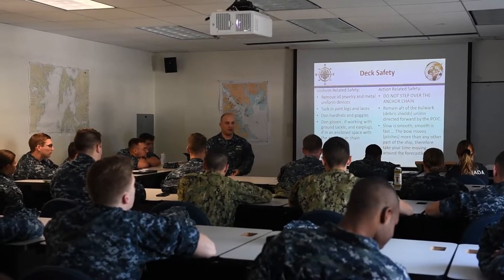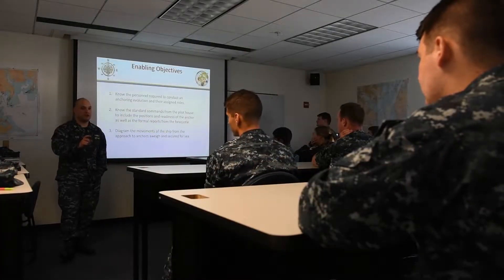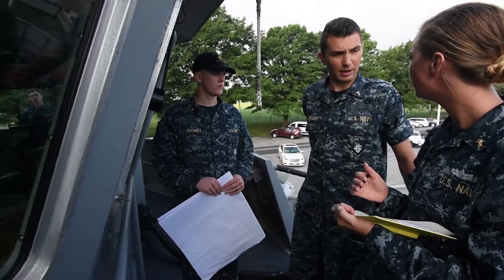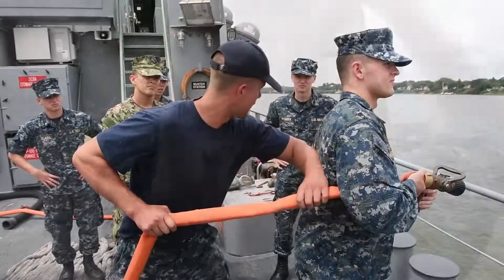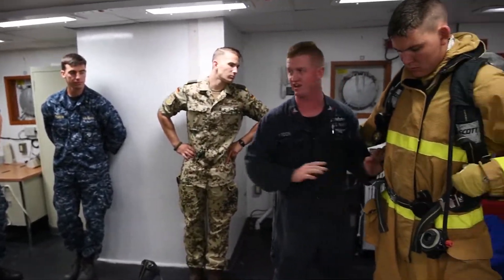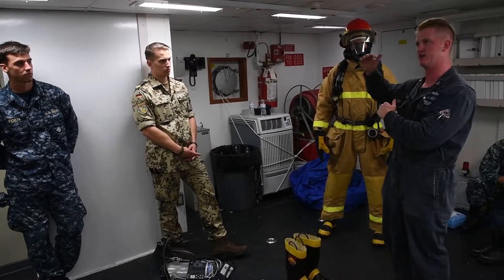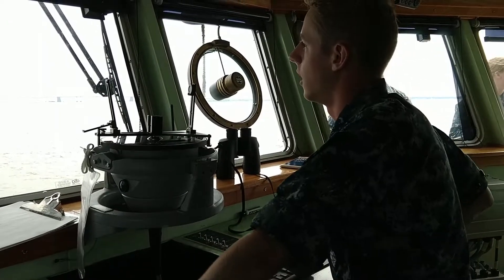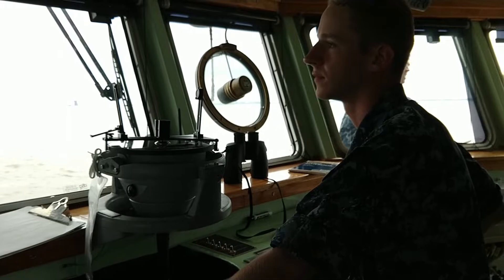LANTPAT 2018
Each year, the United States Naval Academy uses the summer training period to advance the professional development of midshipmen through a variety of immersive experiences.

Commonly referred to as YP summer cruises, the Atlantic Professional Afloat Training, or LANTPAT, offers midshipmen practical training in navigation, seamanship, and engineering aboard the Academy’s Yard Patrol (YP) craft.